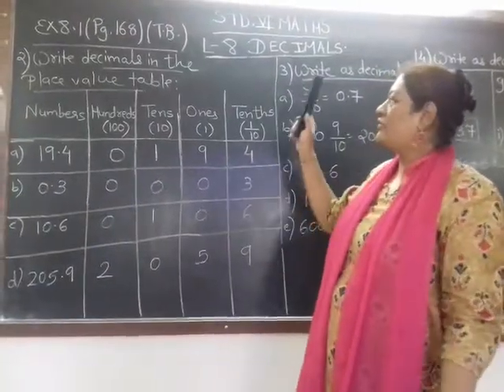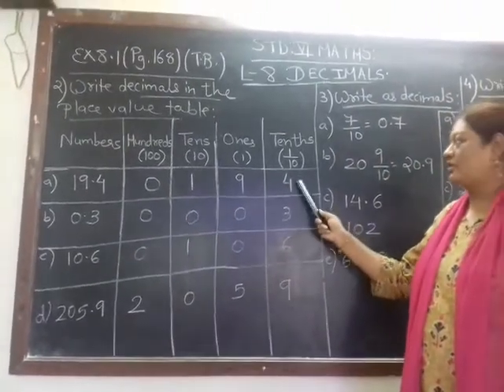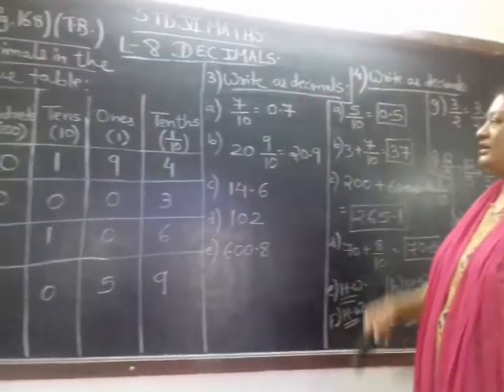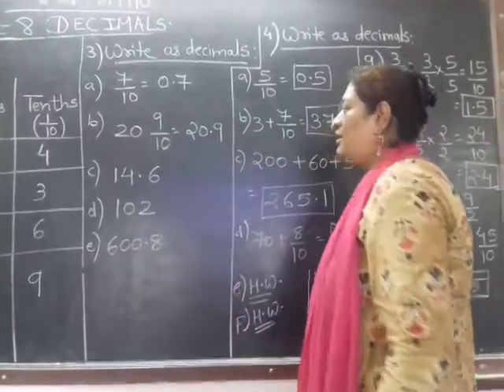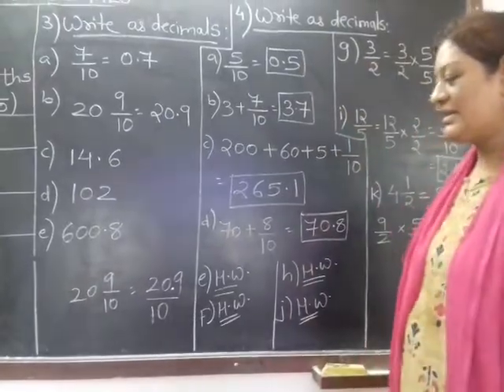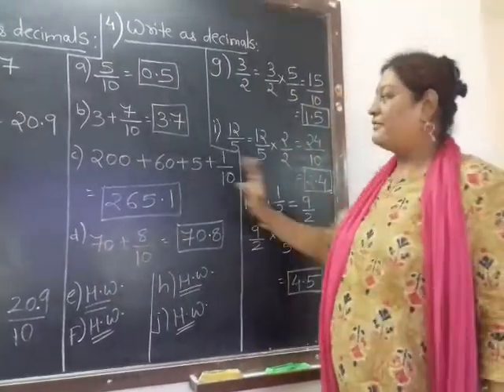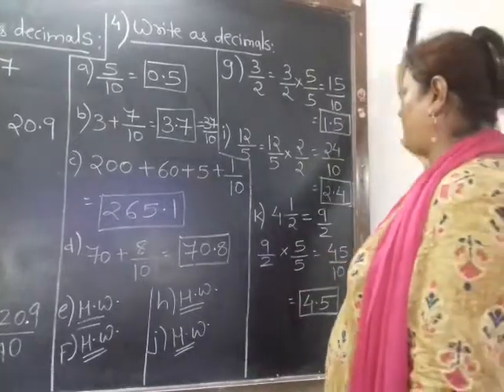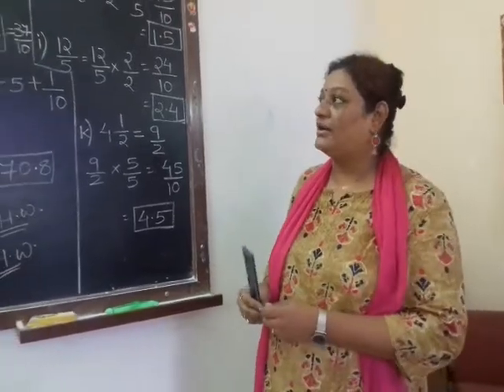std 6 maths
lesson 8 Decimals